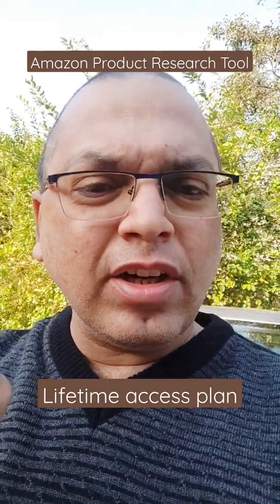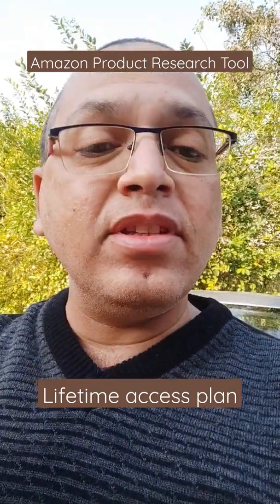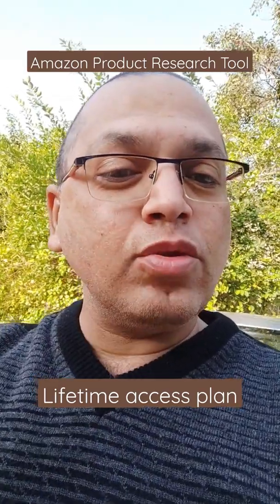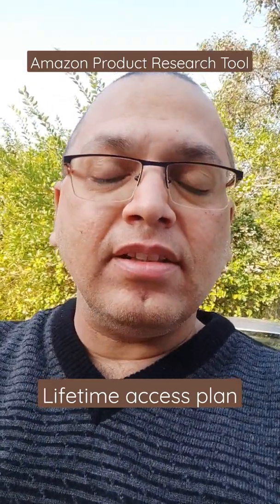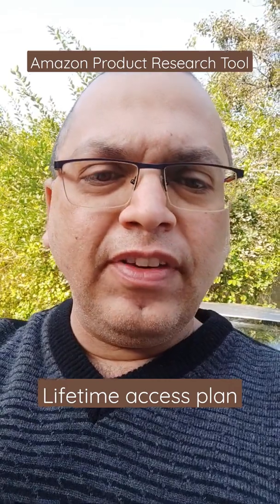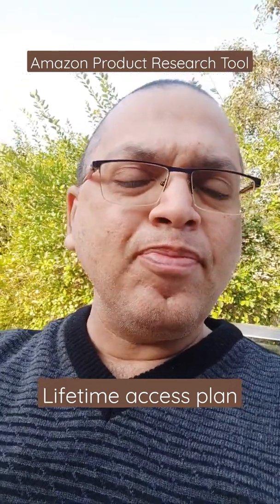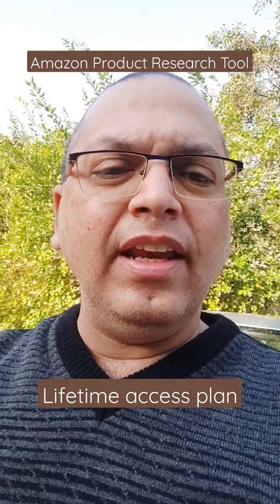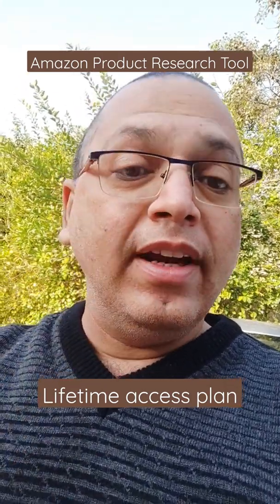Best Amazon Fba Product Research Tool - Best Amazon Fba Product Research Software Tool 2022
best amazon fba product research tool - best amazon product research tool 2022 |

amazon fba product research tool by amazon??

best amazon keyword research tool 2022 that can make you 1000's+ sales per month

amazon fba product research tools. amazon fba product research tutorial 2022 | best amazon product research tools. best amazon fba product research software tools 2022. my amazon wholesale fba product research tools revealed.

amazon product research tool | product research tool for amazon India fba seller.
product research tool for amazon India one will provide price history competitor sale volume estimate amazon keyword research which helps to do product research for amazon seller...

 new ecom seller require product research to sell on amazon 2022...

possibly you wish to comment listed below and let me understand what else I can help you with or info on the best amazon keyword research tool 2022.

is this the best amazon fba product research tool? which is the best amazon product research tool 2022?

this session aimed to answer: what is the best amazon product research tool 2022?
 this session will help you understand product research 2022 and also choose the best amazon product research software...
we did a real-world comparison of plans in order to help you choose the best amazon fba product research tool in 2022 for you.
 accuracy cost features and usability will all be measured so that you can choose the best amazon fba product research tool in 2022.

best product research tool for Amazon sellers| how to find top selling products on amazon|.
the absolute best product research tool I use...

 but which amazon fba software tool is the best for amazon product research? to sell on amazon you need to invest in the best amazon fba product research software tools.

 this session should help you answer how to find the best products to sell on amazon fba in 2022 and make money online... doing product research for your amazon fba product can be confusing- how do you know what’s going to be profitable and what doesn’t already have too much competition?

 to select products to sell on amazon fba the principles remain the same.